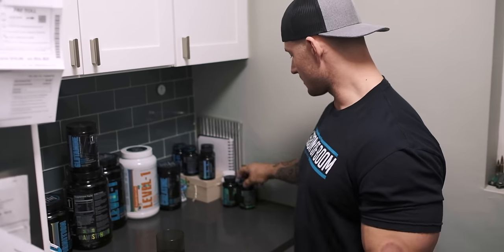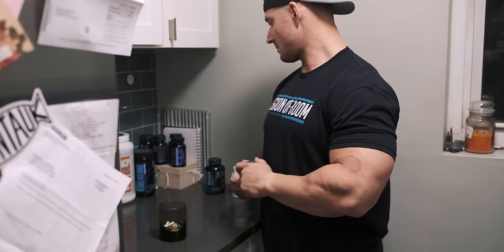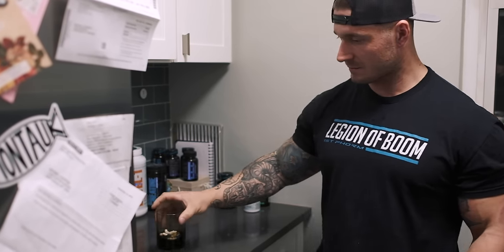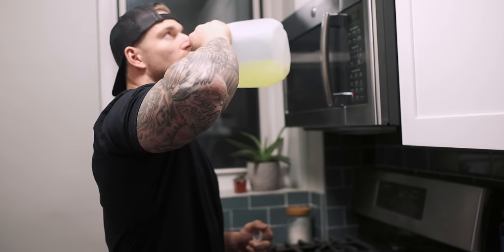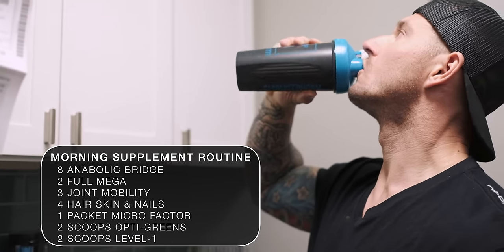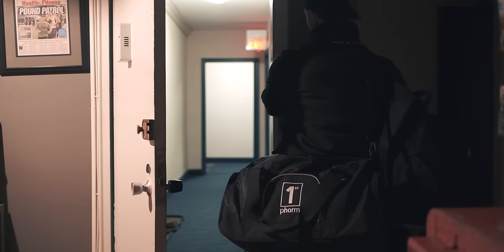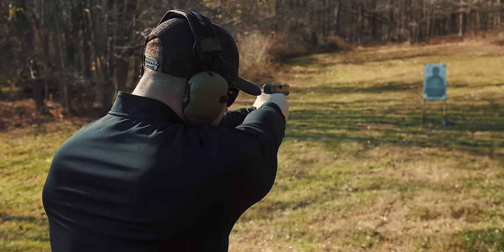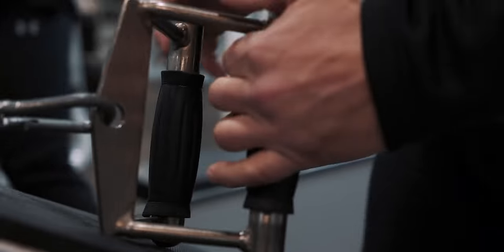Day in The Life Of Elite Athlete & Police Officer Michael Counihan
Following along as we take a look at a day in the life of 1st Phorm Elite Athlete and Police Officer Mike Counihan aka @nodonutshere